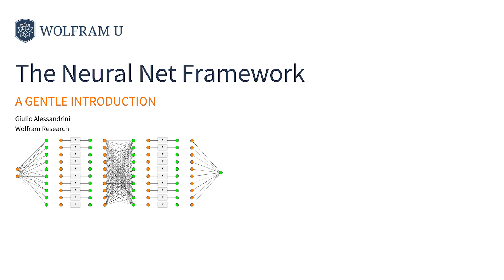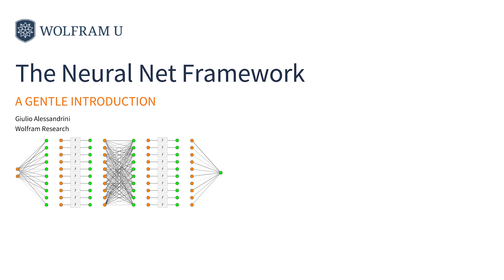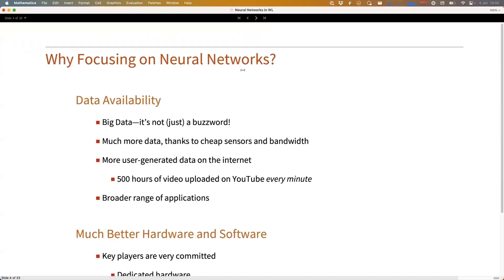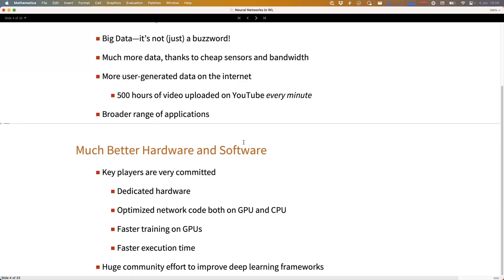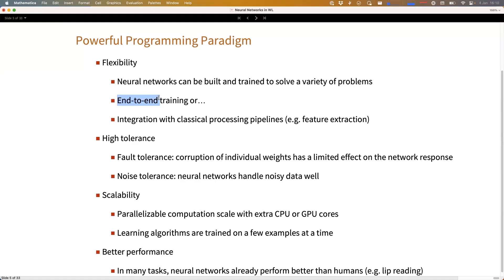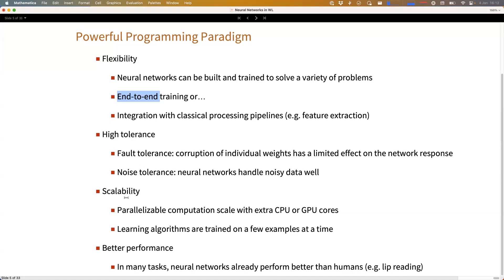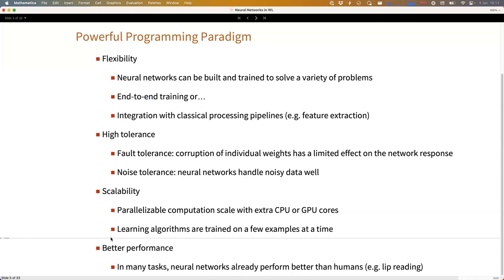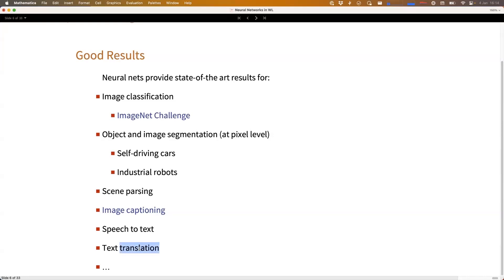The Wolfram Neural Net Framework: Why Use Neural Networks?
Begin this machine learning tutorial series on neural networks. Learn why neural nets are more popular than ever, including big data and better hardware and software. Examples show neural net--based AIs that are used in today's most popular technologies.

0:00 Presenter Background
0:40 Learning Objectives
1:39 Data Availability
3:49 Much Better Hardware and Software
 5:30 Powerful Programming Paradigm
 10:42 Examples of Neural Nets in Action